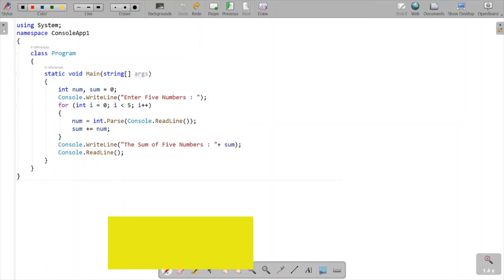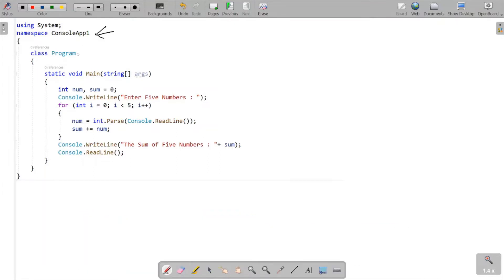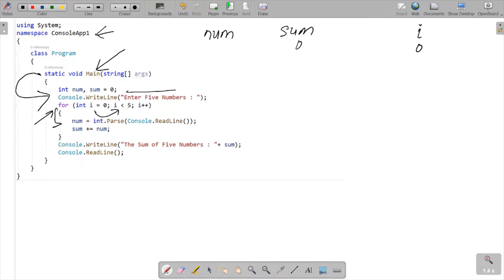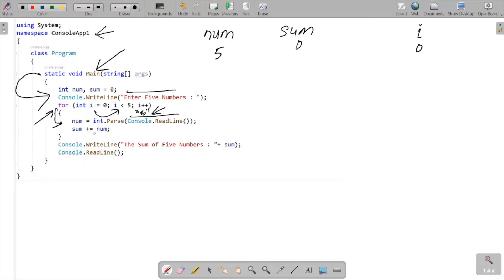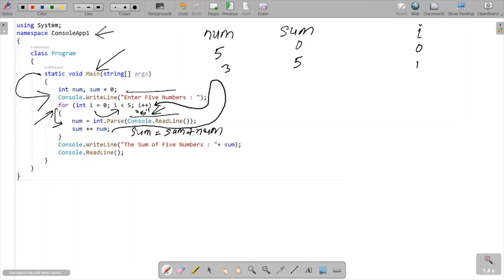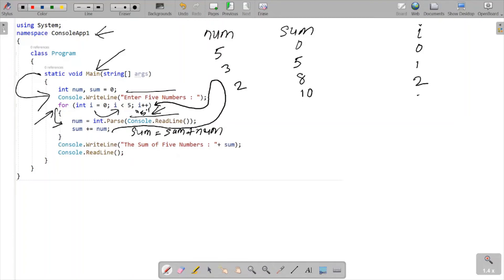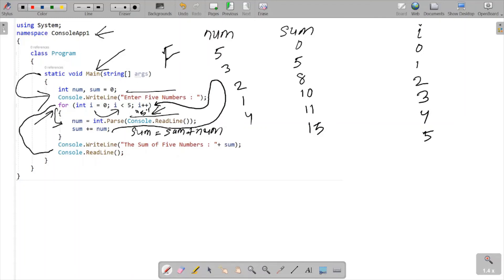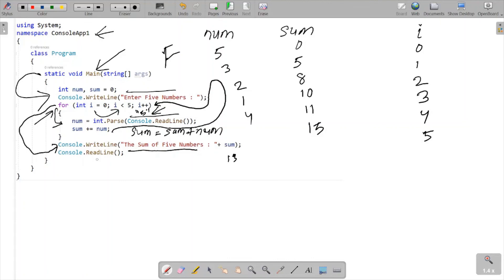Find sum of five numbers in C#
sum of five numbers in c#
C# program to find the sum of all numbers from 1 to n
Find the sum of 5 numbers entered by the user
Sum of n numbers in C# using while loop
Find the sum of 10 numbers entered by the user
sum of 5 numbers entered by the user